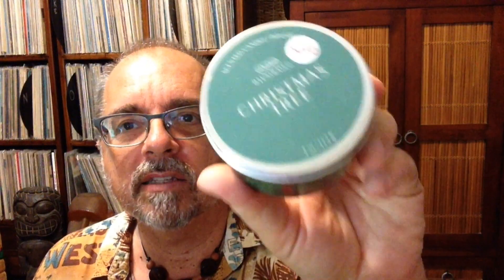Candle Empties May 2019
Let's look at what I've been burning in May. My online radio stations I created: